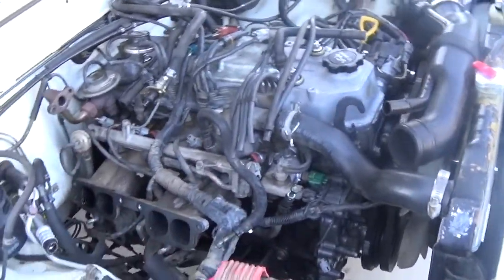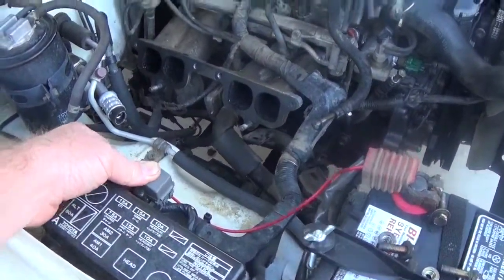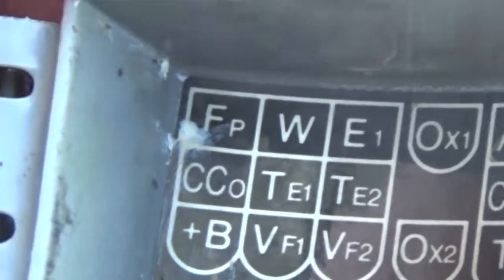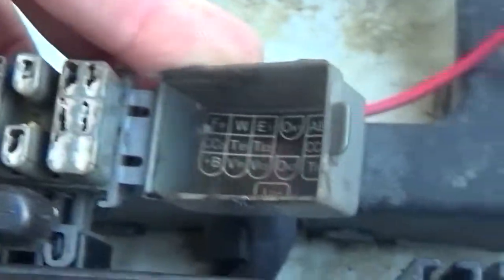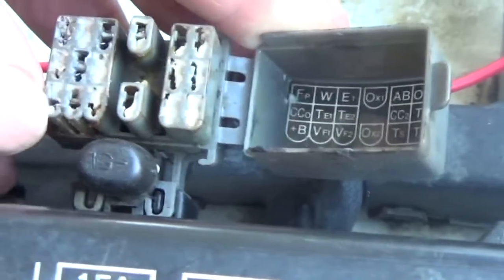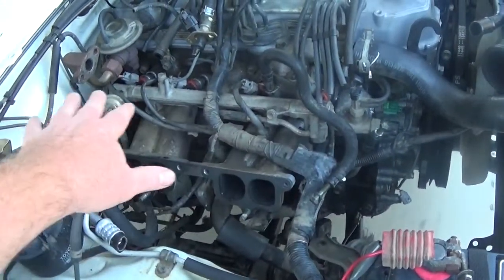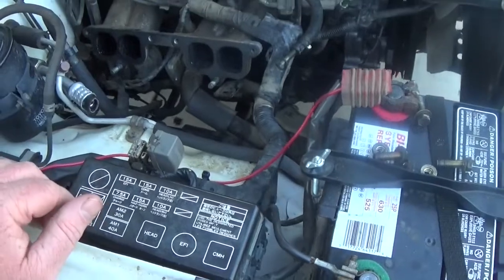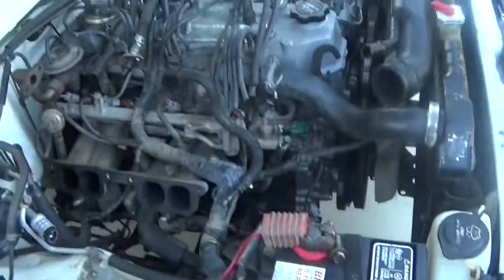22re Testing the fuel pump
By connecting Fp and +B, you can turn on your fuel pump, and check for leaks.